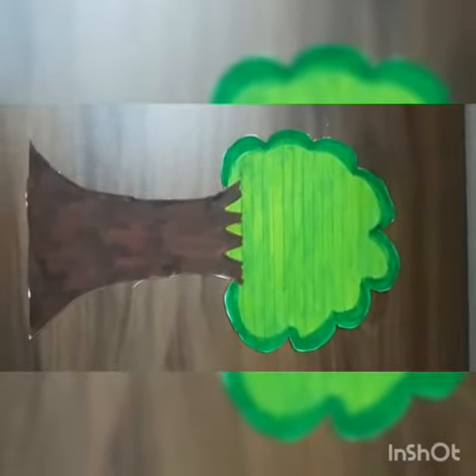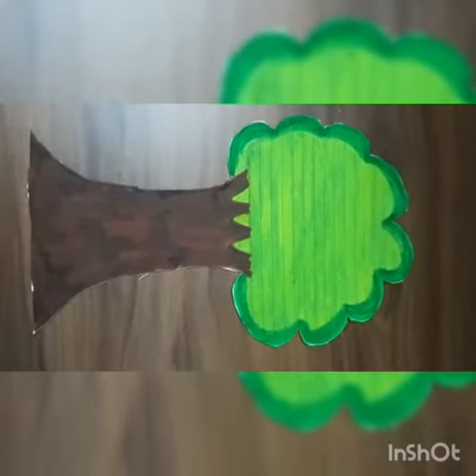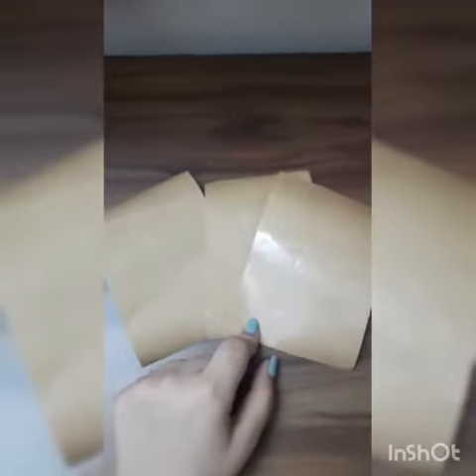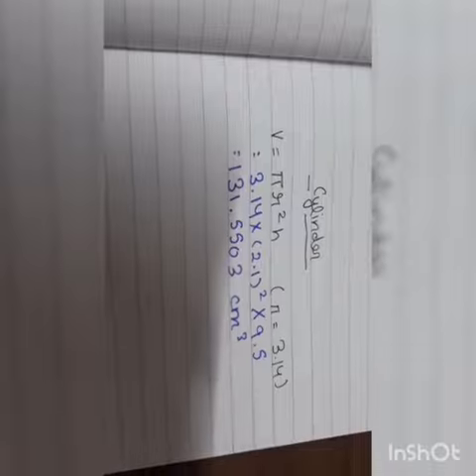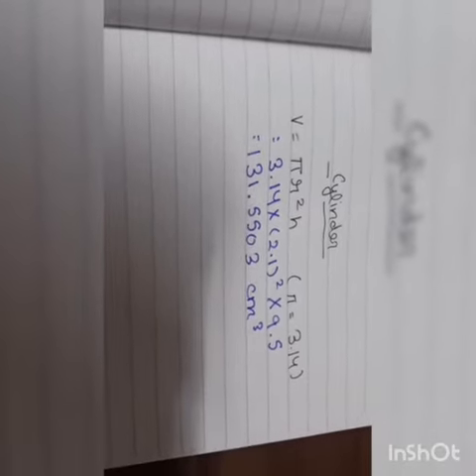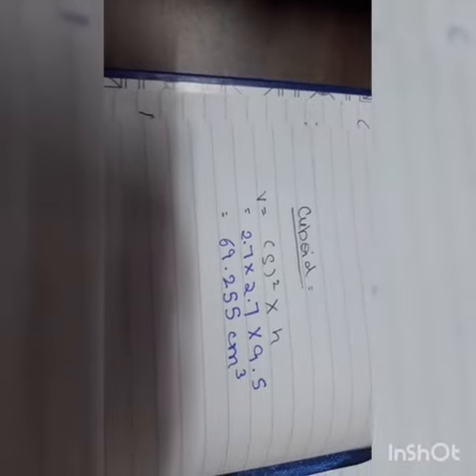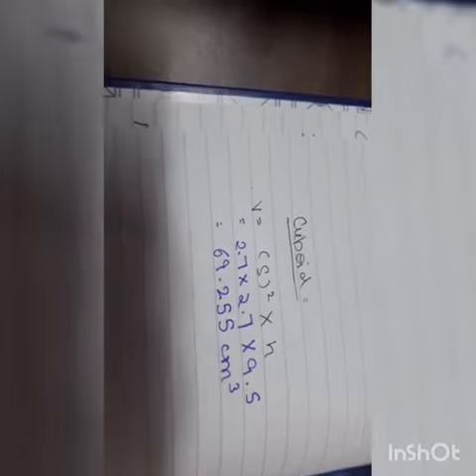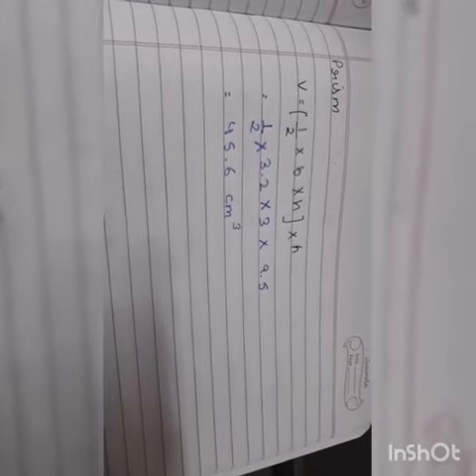Why tree trunk is cylindrical in shape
Here Aarushi explaining why the trunk of the tree is cylindrical in shape.
How the  greater volume of cylinder gives strength to the tree trunk.
With given surface area cylinder has greater volume as compared to cuboid and prism ,hence it gives it strength.

Ghaziabad